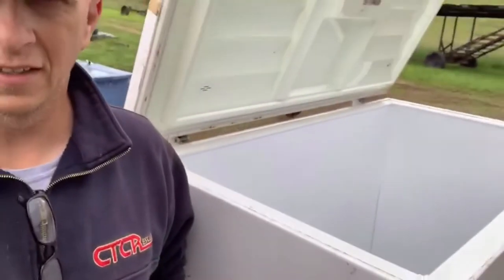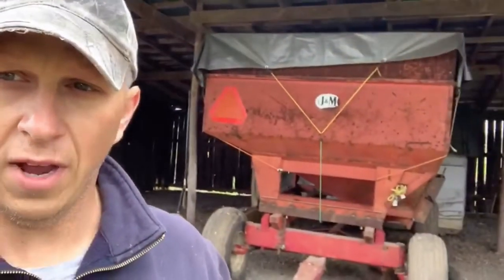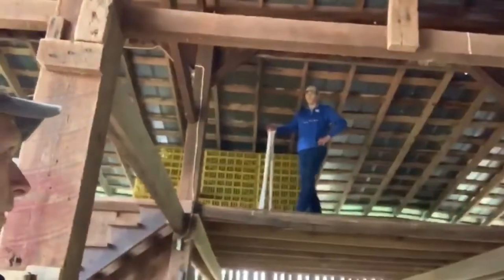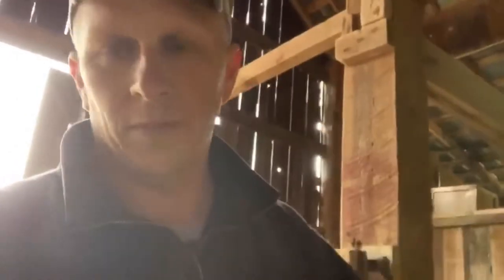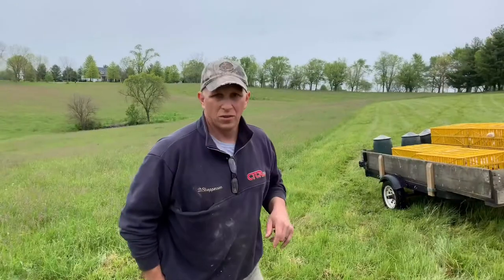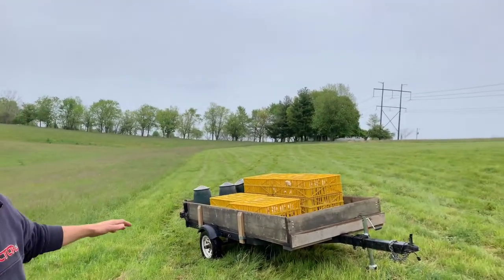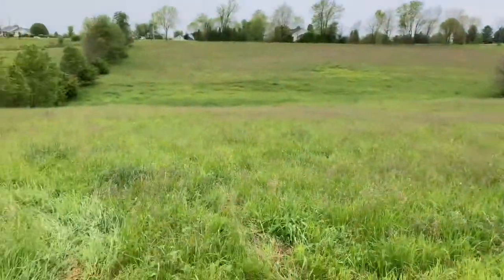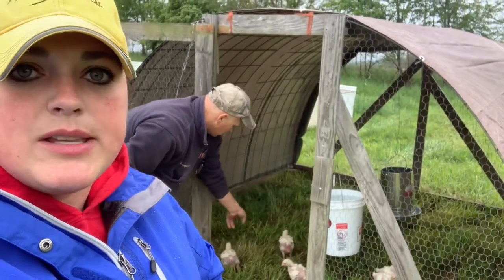“Curse of 2020” Broilers Go Out to Pasture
2020 has been an insane year thus far, and it's been no different in the realm of our pastured poultry operation.  Thanks to terribly cold temps, we've been forced to leave our meat chickens in the brooder an extra week.  This is not good broiler chicken brooder management!  UGH!  We had to make the tough call to put them on out to pasture on a 50 degree, rainy May day.  The temps are not forecasted to go below 50 degrees tonight, so fingers crossed!
In this video, we show how we prepare and move over 500 broiler chicks to pasture where they will grow up in salatin style chicken tractors and an experimental (for us) hoop style chicken tractor.  All of this craziness is just part of raising meat chickens on pasture!

to see our latest farm shenanigans and see our available products.